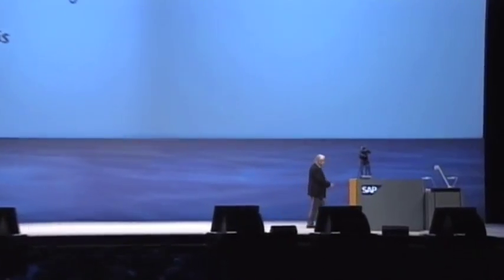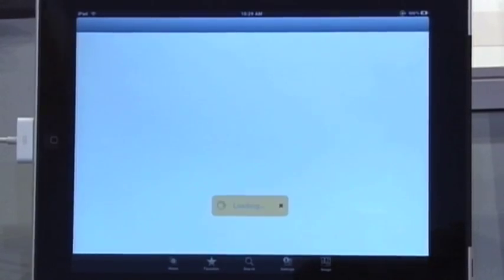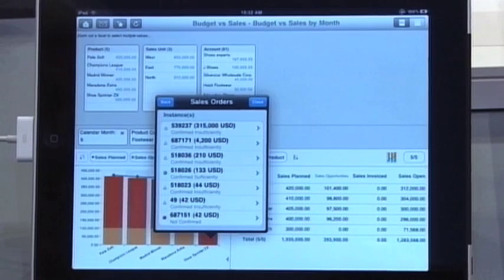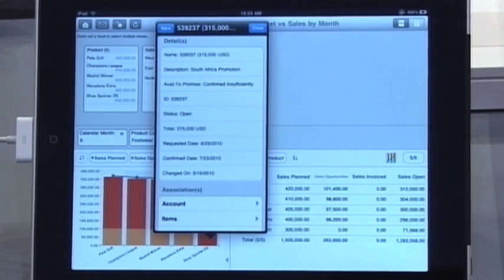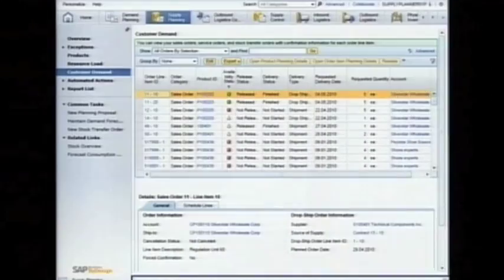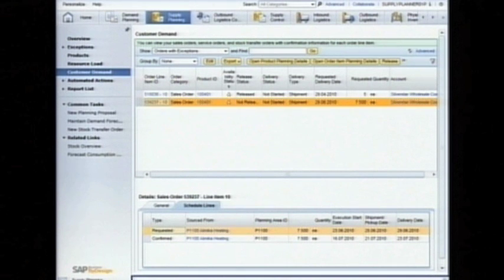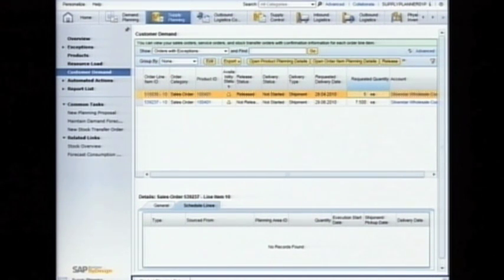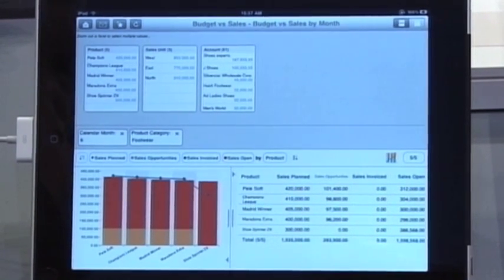SAPPHIRE NOW Hasso Plattner Keynote - Planning Demo 1/2